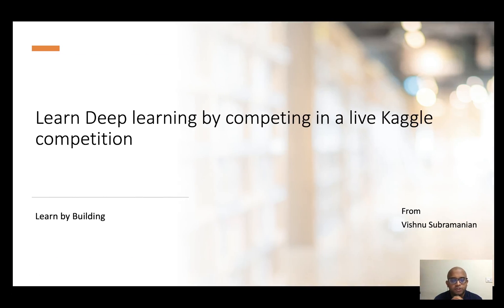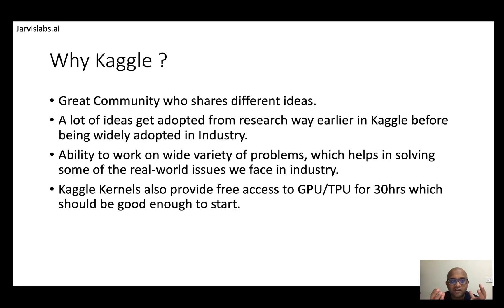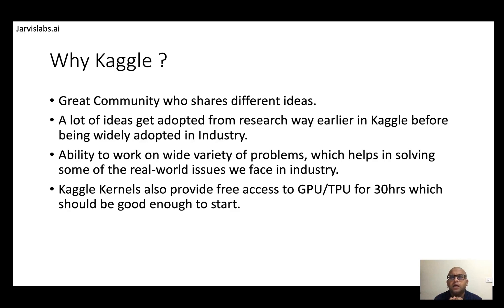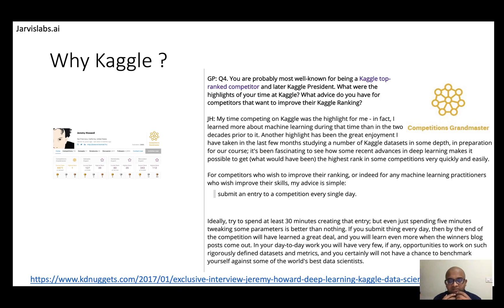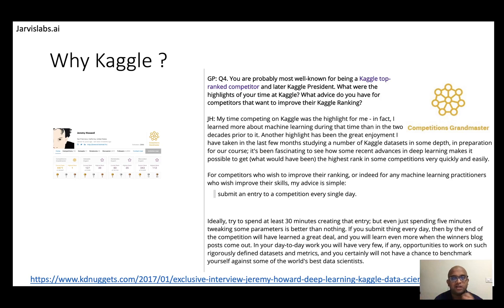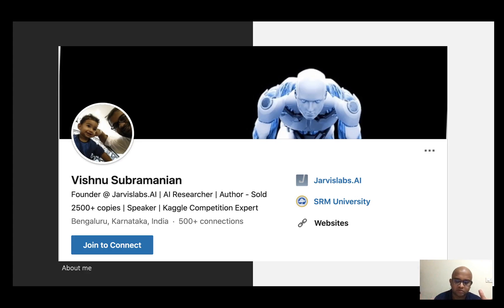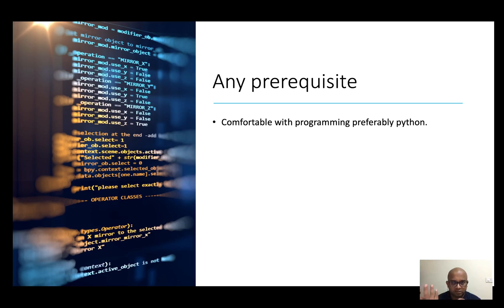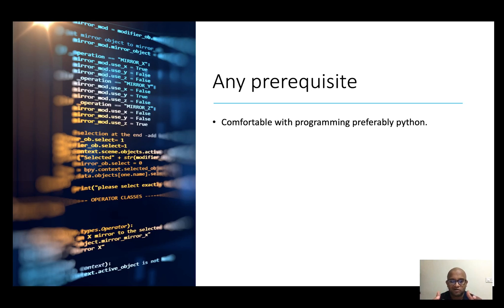Learn deep learning by competing in a live Kaggle competition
Welcome to jarvislabs.ai. An introductory video to our upcoming course "Learn Deep learning by competing in a live Kaggle competition".